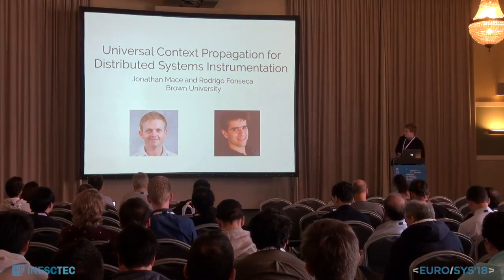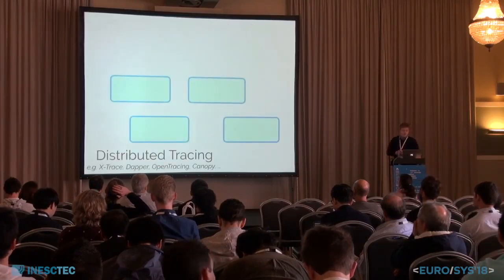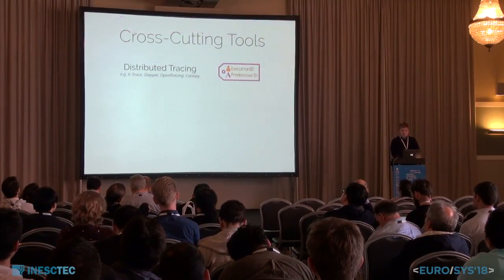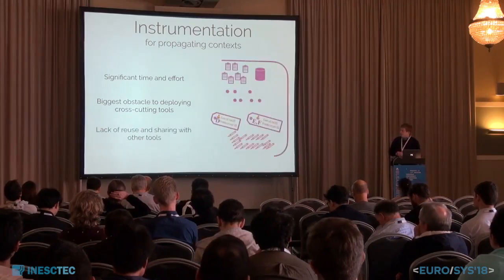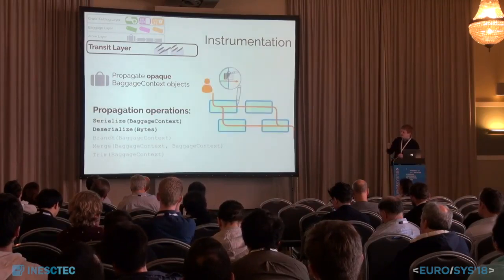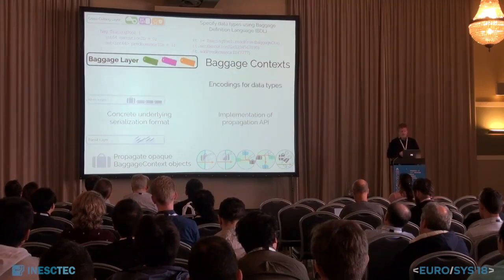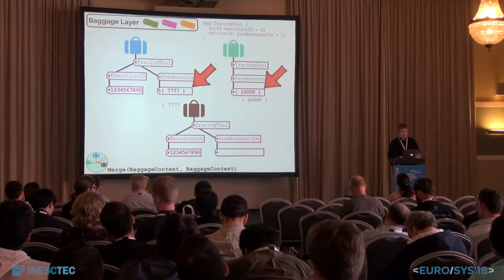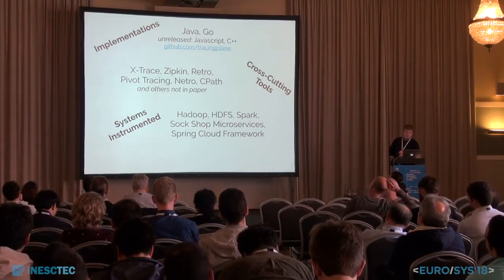Universal Context Propagation for Distributed System Instrumentation (EuroSys 2018)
Many tools for analyzing distributed systems propagate contexts along the execution paths of requests, tasks, and jobs, in order to correlate events across process, component and machine boundaries. There is a wide range of existing and proposed uses for these tools, which we call cross-cutting tools, such as tracing, debugging, taint propagation, provenance, auditing, and resource management, but few of them get deployed pervasively in large systems. When they do, they are brittle, hard to evolve, and cannot coexist with each other. While they use very different context metadata, the way they propagate the information alongside execution is the same. Nevertheless, in existing tools, these aspects are deeply intertwined, causing most of these problems. In this paper, we propose a layered architecture for cross-cutting toolsthat separates concerns of system developers and tool developers, enabling independent instrumentation of systems, and the deployment and evolution of multiple such tools. At the heart of this layering is a general underlying format, baggage contexts, that enables the complete decoupling of system instrumentation for context propagation from tool logic. Baggage contexts make propagation opaque and general, while still maintaining correctness of the metadata under arbitrary concurrency and different data types. We demonstrate the practicality of the architecture with implementations in Java and Go, porting of several existing cross-cutting tools, and instrumenting existing distributed systems with all of them.